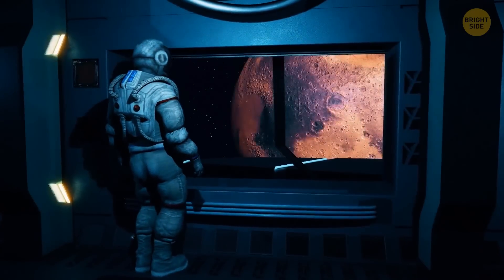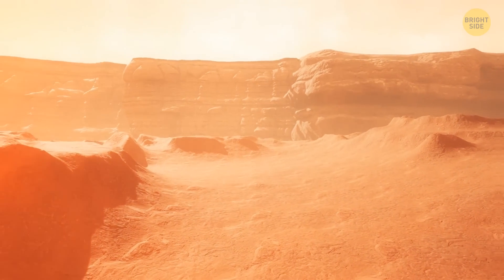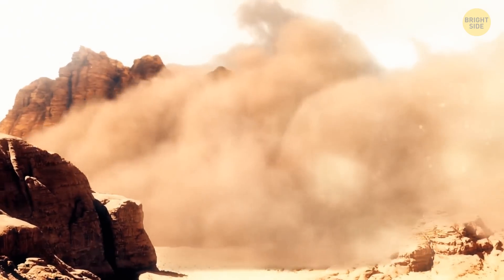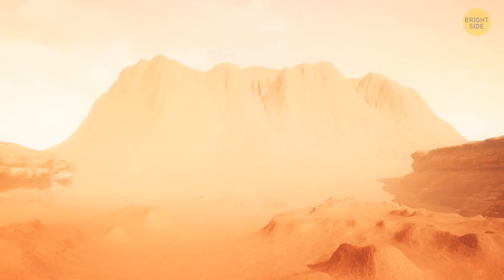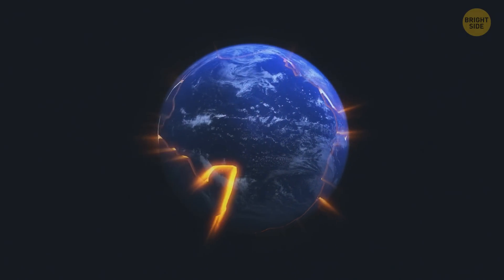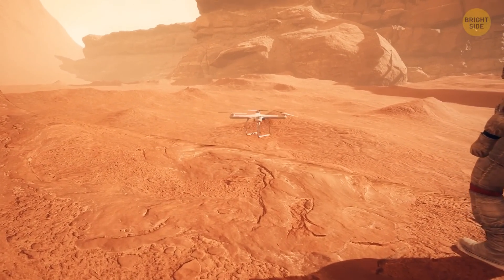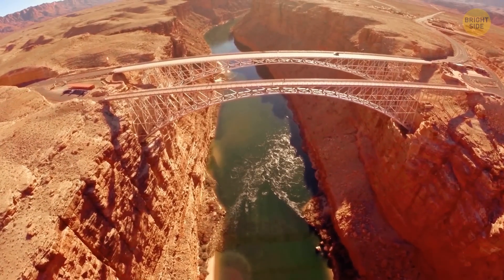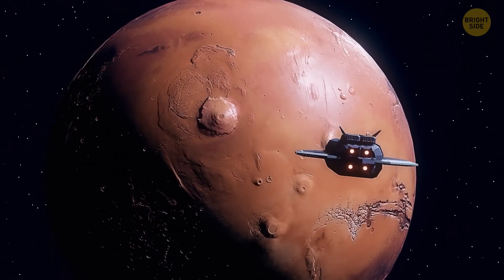The Deepest Chasm in the Solar System: Mars' Grand Canyon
Mars, the mysterious Red Planet, looks quite colorful, and the hue of a particular area depends on the minerals that make up the soil. The ground there is covered with fine dust, and the same orange dust is in the air. The planet's surface is rocky, covered with craters and volcanoes, old dry lake beds, and canyons. Recently, scientists found something extraordinary there - winding channels that look like veins run through the "eyeball." It's a giant crater almost 19 miles across!